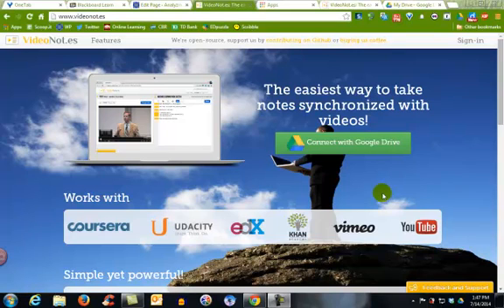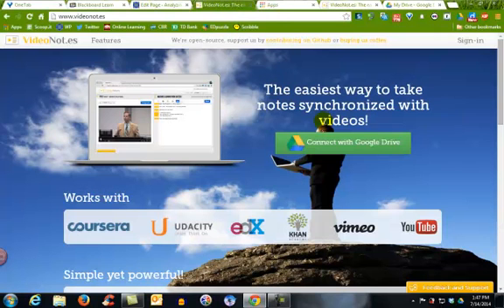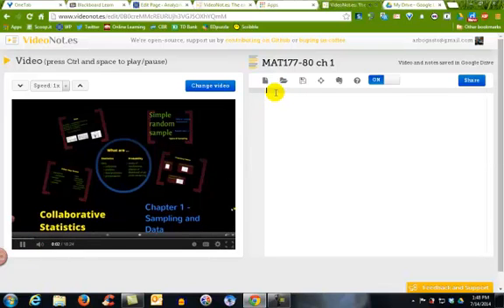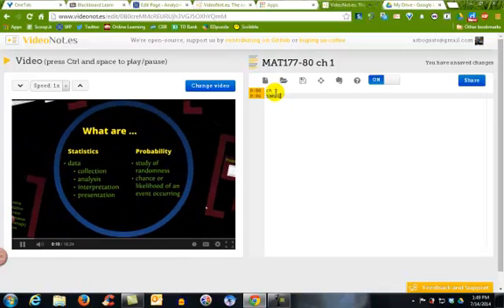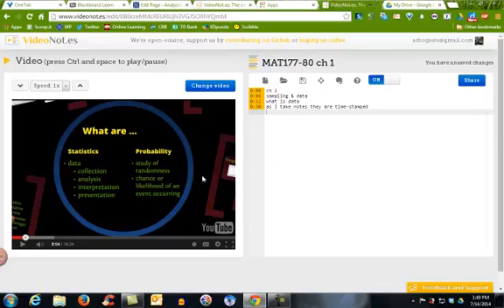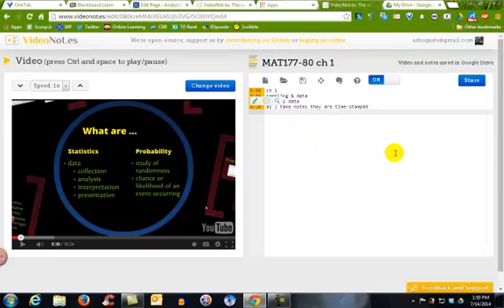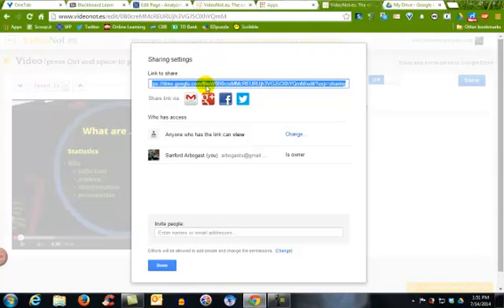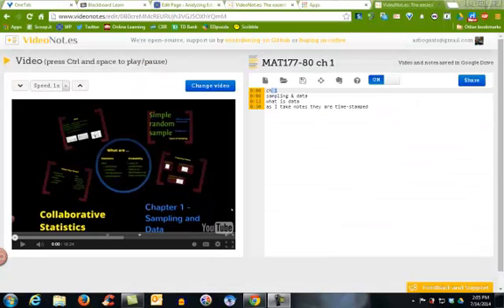VideoNot.es Tutorial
How to Use VideoNot.es